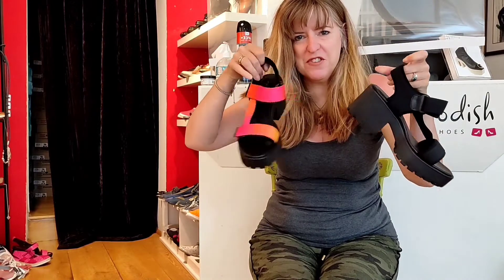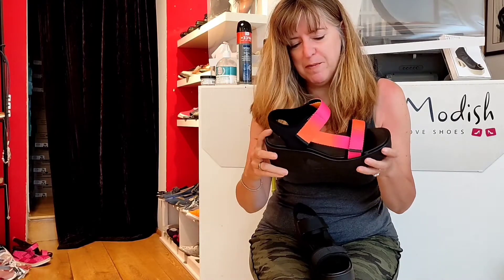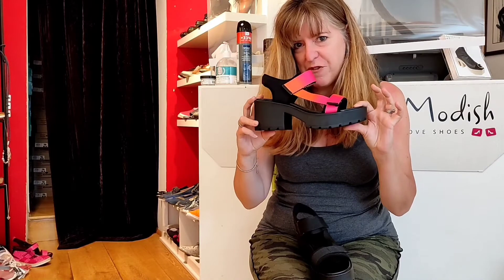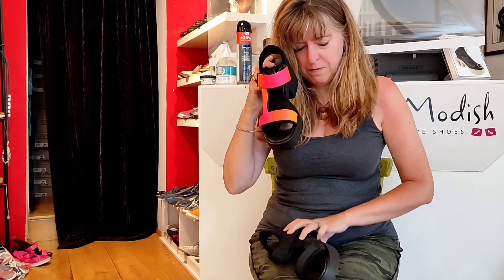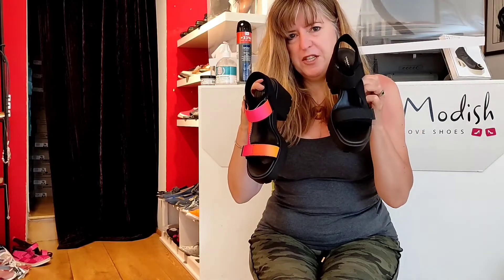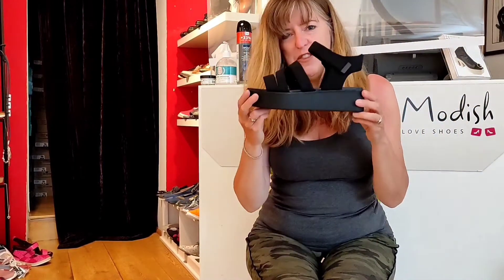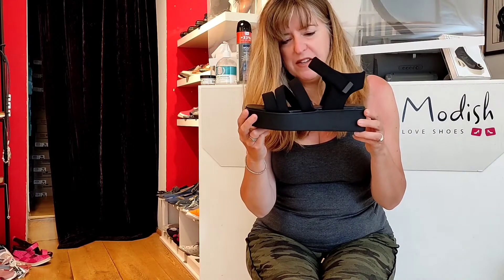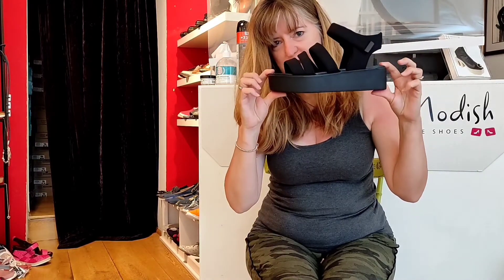Shoe of the week: Vagabond Dioon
These fabulous Dioon sandals remind us very much of a Teeva - but Vagabond have added more than a sprinkling of Va-va-voom!

But if you can't face a heel these Bonnie's, a modern take on the gladiator sandal, might just do the trick.